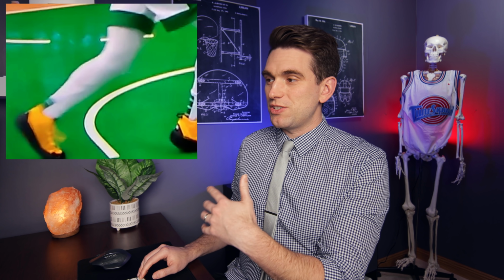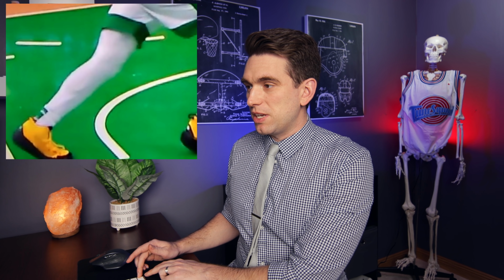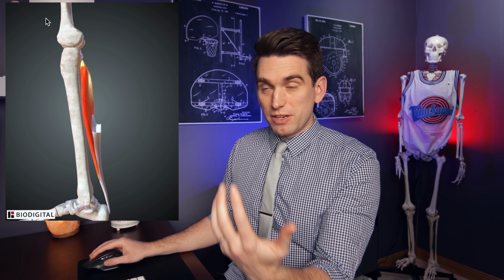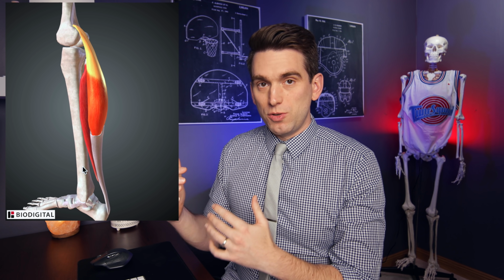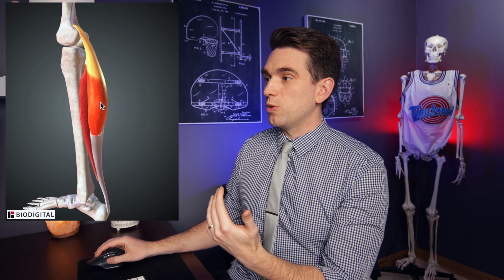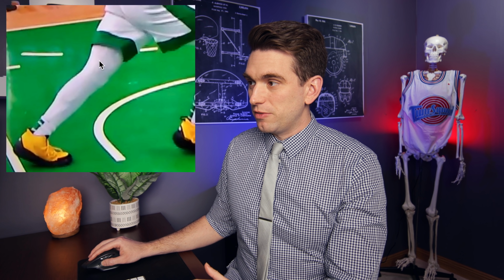When Marcus Smart's Calf POPS in SCARY Injury Moment! Doctor Explains What Happened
Marcus Smart of the NBA Boston Celtics left the game vs the Los Angeles Lakers after suffering a left leg injury. On the replay you could see a pop in his leg and many people feared the worst of an Achilles rupture. But the initial report is a calf strain, and in this video we'll take a look at the footage and review what happened during this scary NBA injury moment.